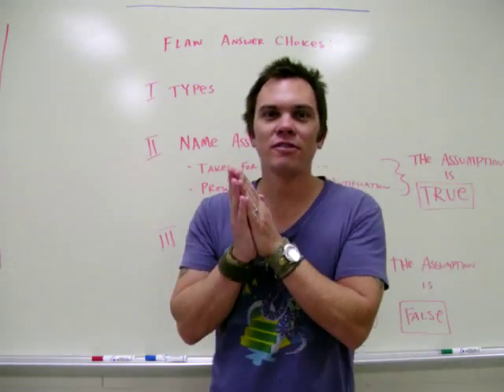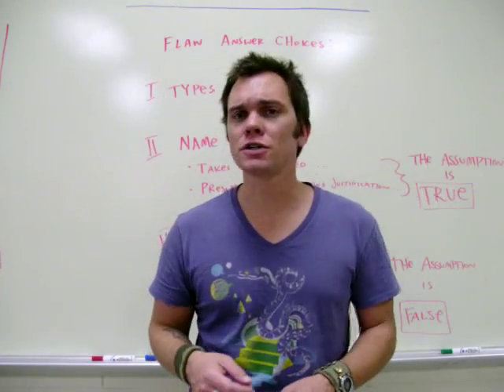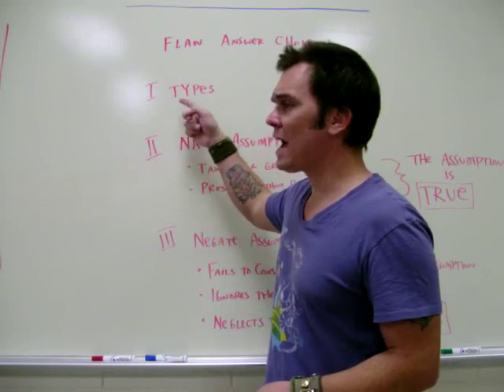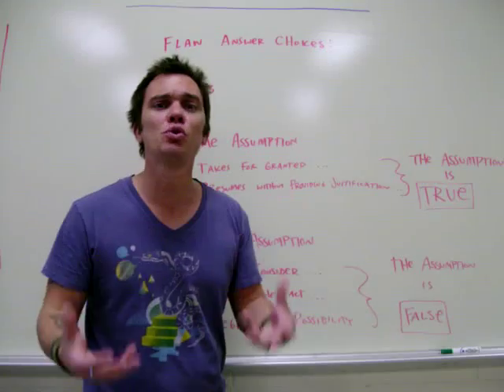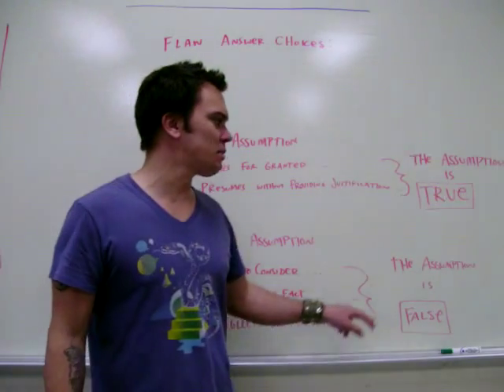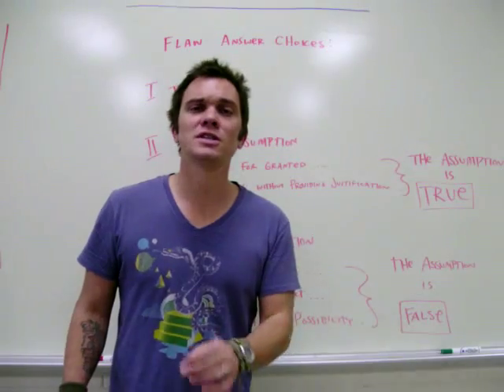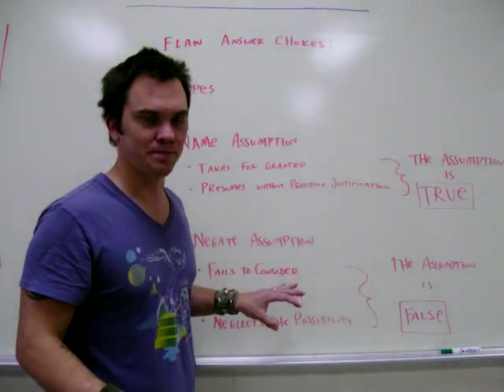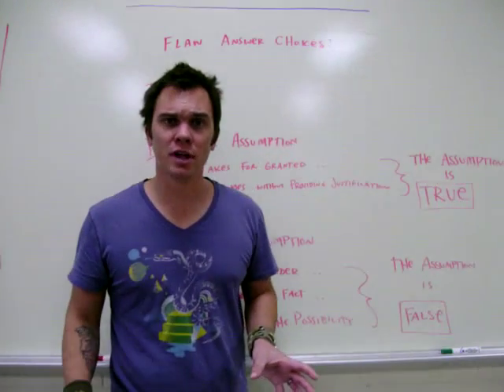Flaw Answer Choices